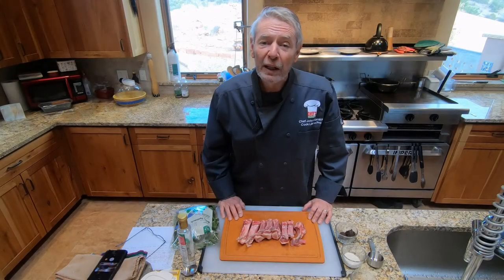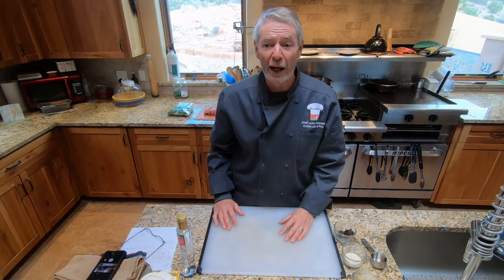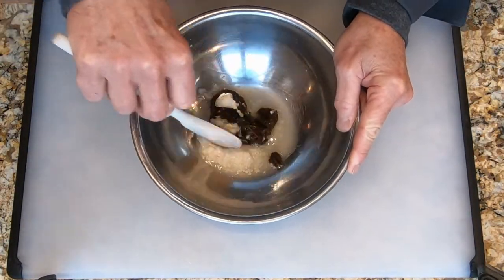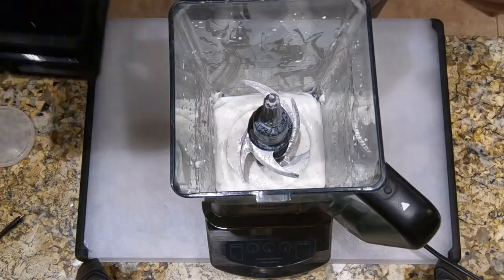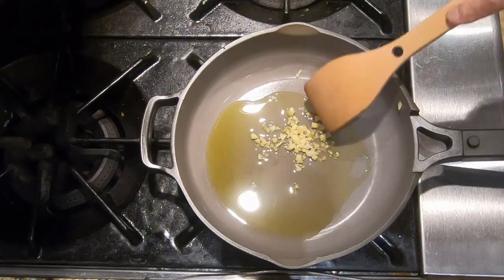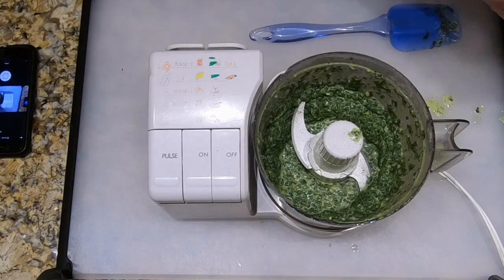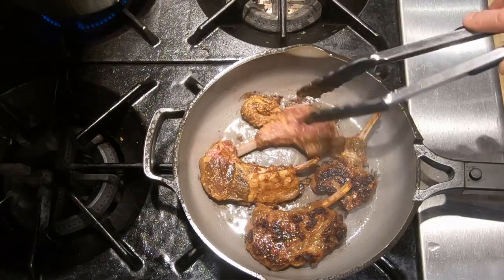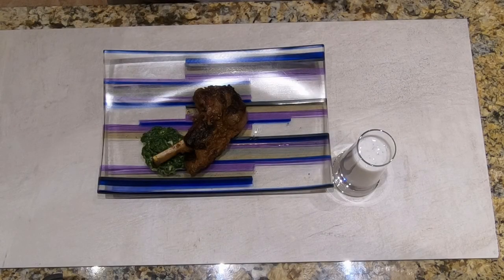Lesson 95: Lamb Chops Marinated in Red Miso & Shio Koji with Spinach Puree & Lassi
This preparation pairs the Indian flavors of lassi (a yogurt drink) and spinach with the Japanese flavors of miso and shio koji.  The lamb balances these flavors, to delicious effect.  Koji is a type of friendly mold often used to ferment rice, which is then used to make sake, mirin, miso, and other things.  Shio koji is koji rice treated with salt.  It makes a GREAT marinade and is loaded with umami.  It can also be used as a salt substitute.  The ingredients list provides a source.  This dish is not hard to make, but it involves several steps and timing is important.  So I have rated it challenging.  -- John Hornick

for well-equipped kitchen list and products

Serves 8 as a small plate

Preparation time:  about 45 minutes, plus at least 12 hours marinating time, plus about 2 weeks to make the shio koji (or you can buy it pre-made; see source below)

Ingredients:
About ¼ cup red miso
About ¼ cup shio koji (see my Japanese Faves lesson: Making Shio Koji – START MAKING THIS WELL AHEAD OF TIME; IT TAKES 10-14 DAYS, or buy it at the source below) or sake kazu/sake lees
About ¼ cup sake
8 lamb chops
About 8 oz. spinach
About 2 Tb. garlic, minced
Kosher salt
Peppermill
Olive oil
About 2 cups Greek yogurt (plain)
About 1 tsp. freshly ground cardamom (ground to a powder)
About 2 Tb. sugar
1-2 Tb. heavy cream
About 2 Tb. rose water

RECOMMENDED PRODUCTS

WINE